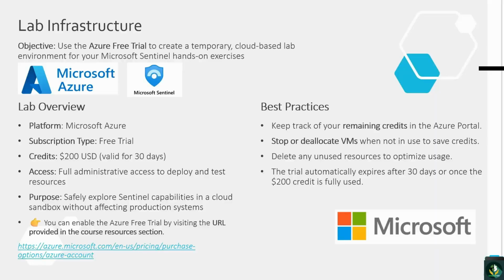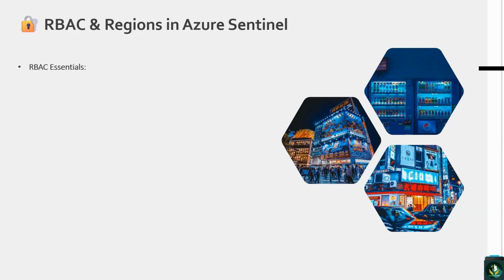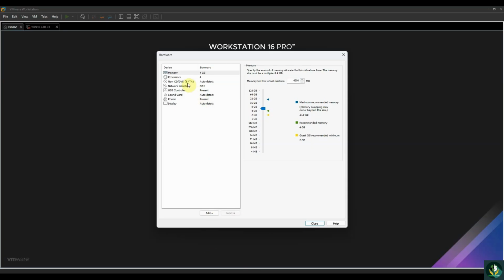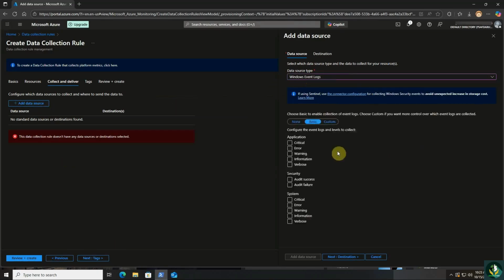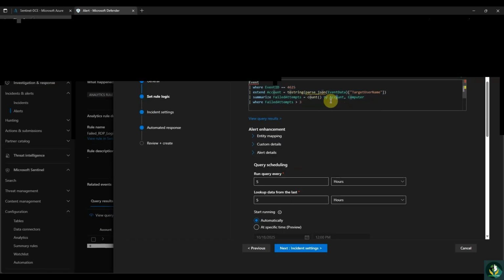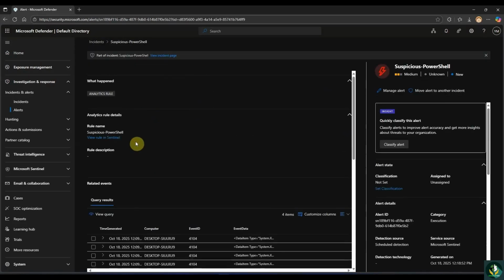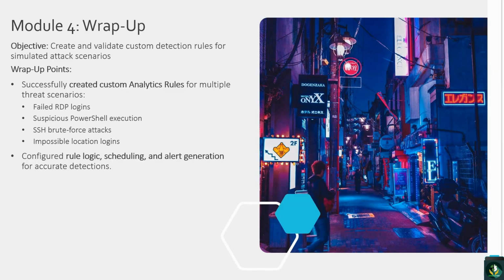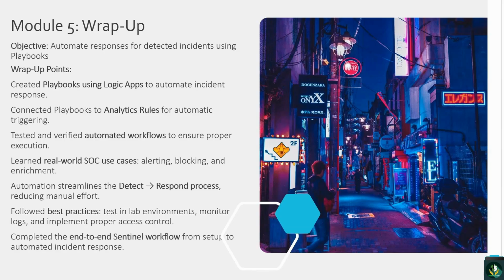Master Microsoft Sentinel: Build a Real SOC from Scratch!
This practical, end-to-end Microsoft Sentinel course takes you on a complete journey—from setting up your own Security Operations Center (SOC) environment to implementing advanced threat detection and automated incident response using Azure-native tools.

You will deploy Windows & Ubuntu VMs, configure Azure Monitor Agents (AMA) with Data Collection Rules (DCR), and start ingesting real telemetry into Sentinel. Using Kusto Query Language (KQL), you’ll analyze heartbeat, syslog, login activities, and critical security logs to uncover threats and suspicious behavior.

Build and customize Analytics Rules to detect real cyber-attacks including:
⚠️ Failed RDP login attempts
⚠️ Suspicious PowerShell executions
⚠️ SSH brute-force attacks
⚠️ Impossible travel/anomalous logins

You’ll validate alerts, manage incidents like a real SOC analyst, and automate key response workflows using Playbooks powered by Logic Apps — achieving a complete Detect → Investigate → Respond lifecycle.

By the end of the course, you will be fully confident in deploying, monitoring, detecting, investigating, and responding to cyber threats using Microsoft Sentinel — one of the most in-demand cloud security tools today! 💼🔐

✔ Microsoft Sentinel Architecture & SOC workflow
✔ Deploy a full hands-on Sentinel lab in Azure
✔ Onboard & monitor multiple data sources
✔ Write powerful KQL queries for threat hunting
✔ Create custom detection rules for real attacks
✔ Automated response actions using Playbooks
✔ Practical use-cases based on real SOC operations

🔸 Aspiring SOC Analysts & Cybersecurity beginners
🔸 IT Pros / System Admins moving into cloud security
🔸 Students preparing for cybersecurity careers
🔸 SOC Engineers enhancing Sentinel expertise
🔸 Cloud security learners exploring SIEM & automation

No prior Sentinel experience required — just excitement to learn and build! 💪